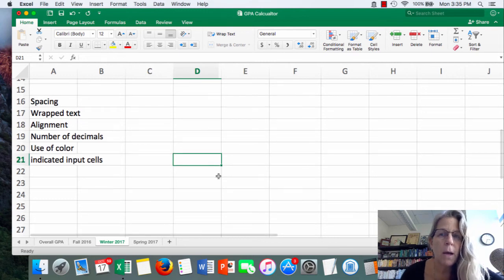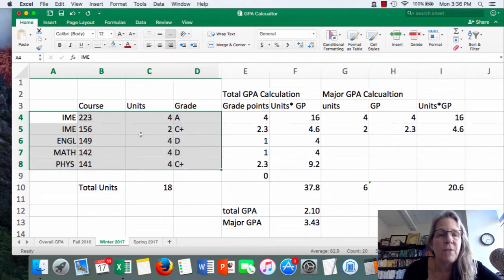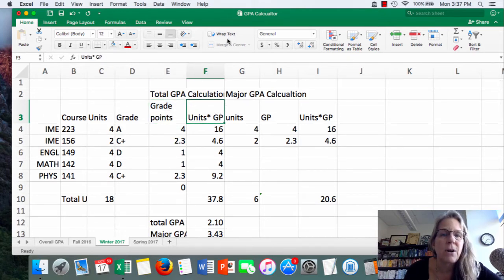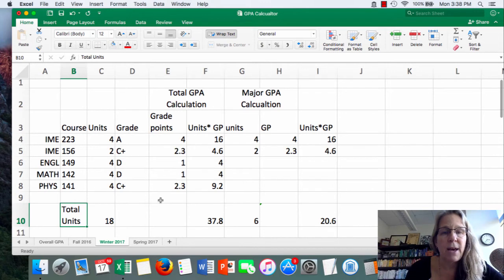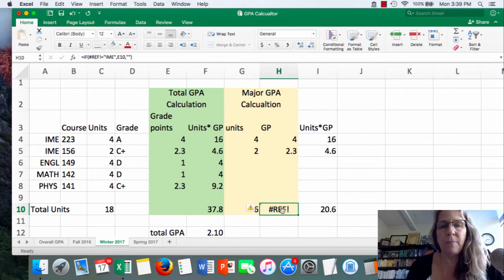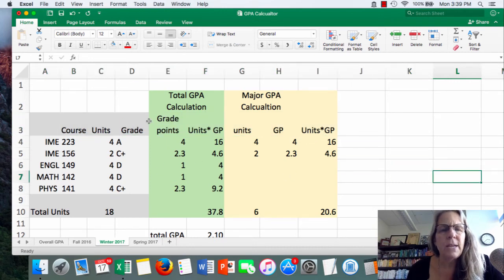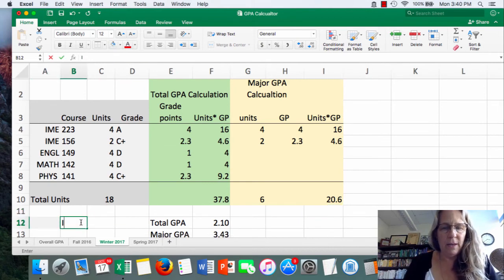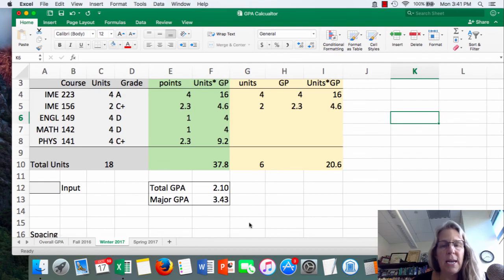IME 101 Excel 2